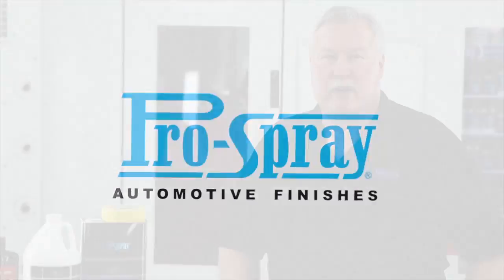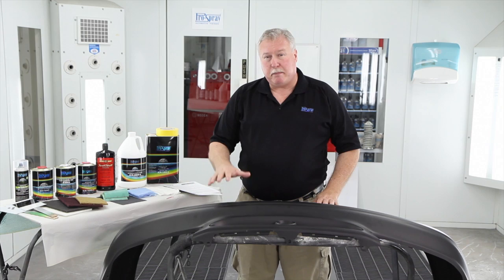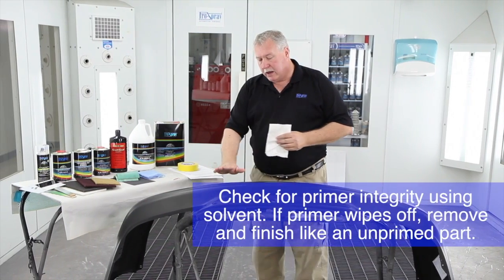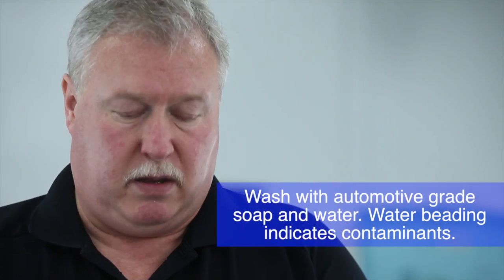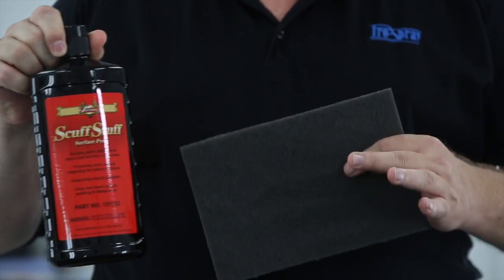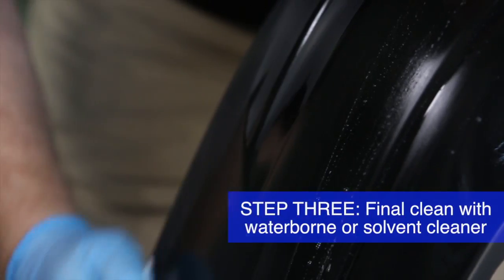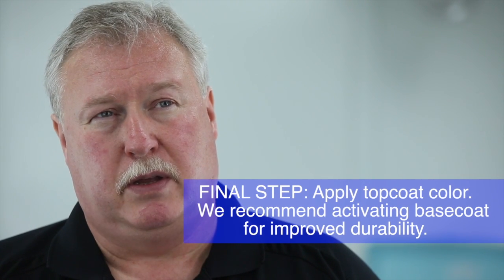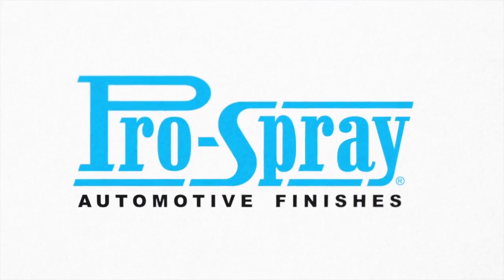Collision Repair: How To Refinish Bumper Covers - PRIMED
Bumper refinishing is a critical component of collision repair today.  Improper preparation of primed bumpers can result in product failure, like delamination.  To avoid costly re-dos, it's important that body shop painters follow their paint manufacturer's recommended process.

In this video, Bill Warner, Pro-Spray Technical Trainer and instructor, walks you through the five important steps for PRIMED bumper refinishing.  You'll learn how to test primer adhesion, check for substrate contamination and proper product application for a perfect bumper repair.